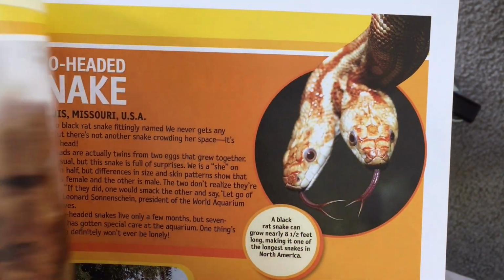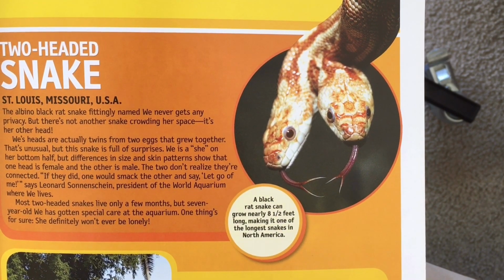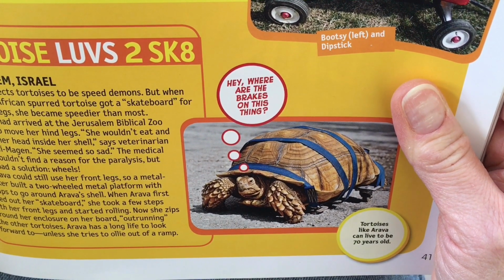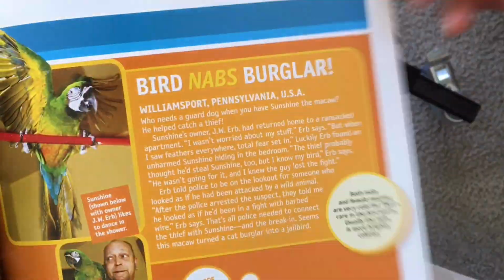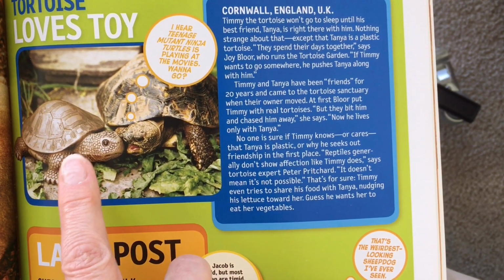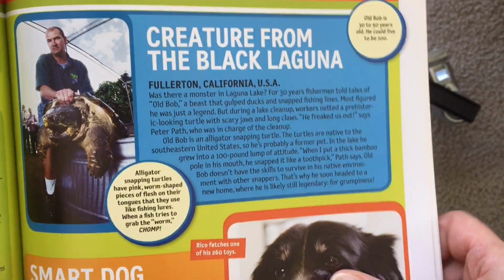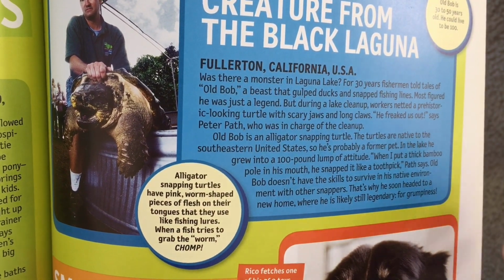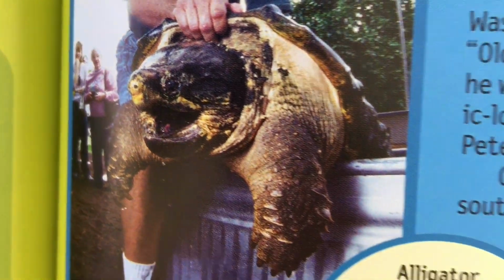Pre-K Storytime: Amazing Animals